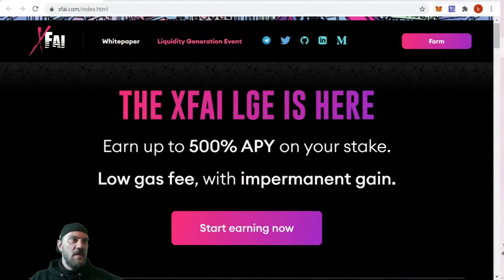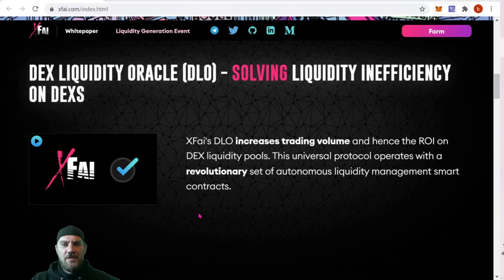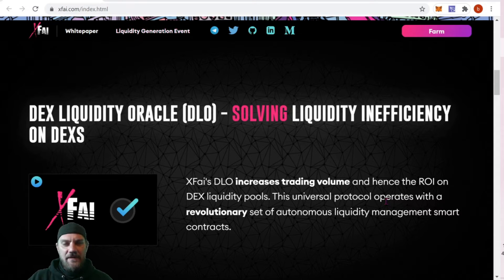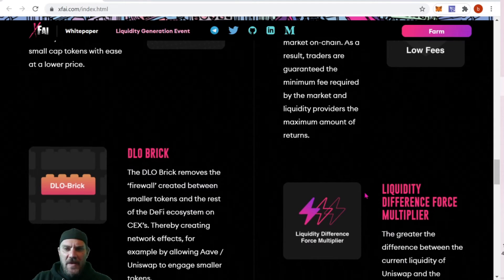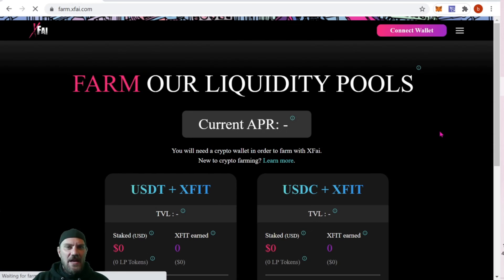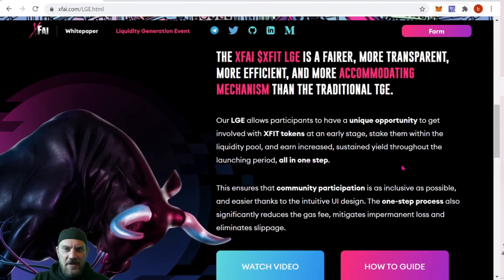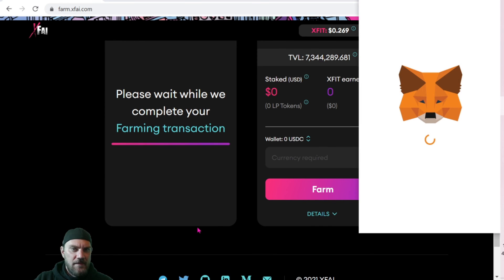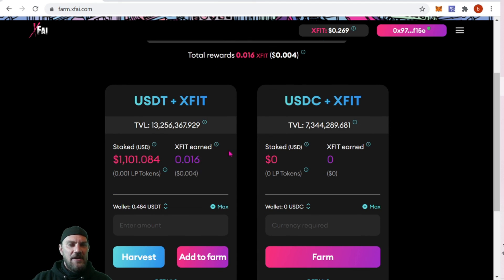xFAI Liquidity Gerneration Event (XFIT)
This video is an overview of the xFAI project and the recent launch of the Liquidity Generation Event for the XFIT token. You are able to earn up to 500% APY on your USDT stake.

Get up to a $620 Bonus using Code: JACKPOT

💸 Tips Appreciated!!!
ETH - 0x4f6Cb155B513c6b917Beab345a01be235a2DB28E